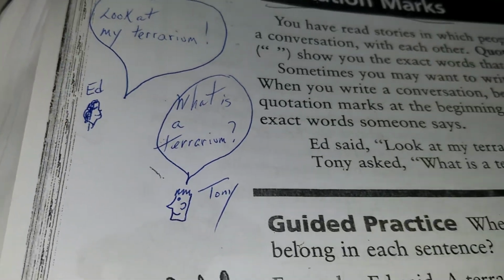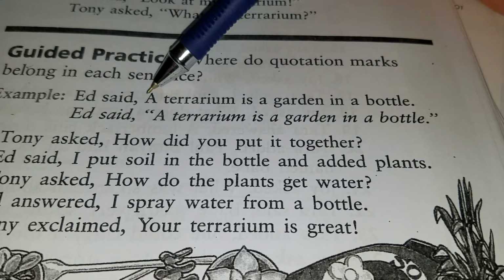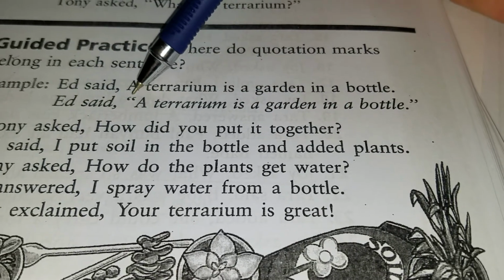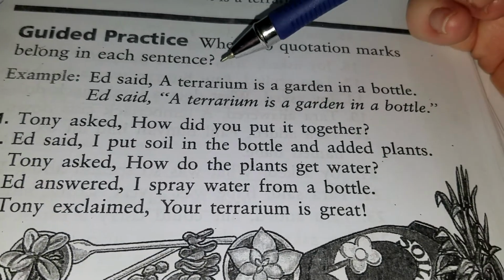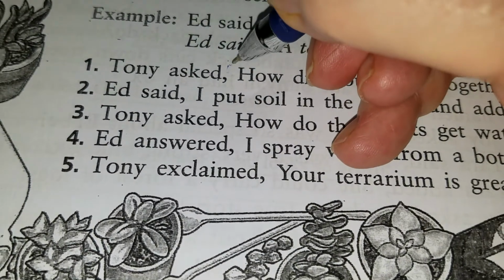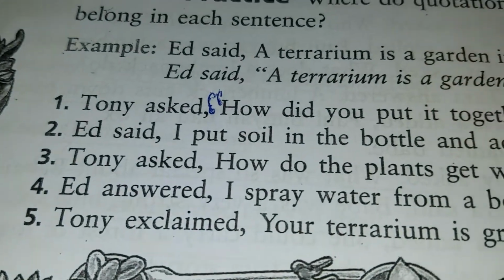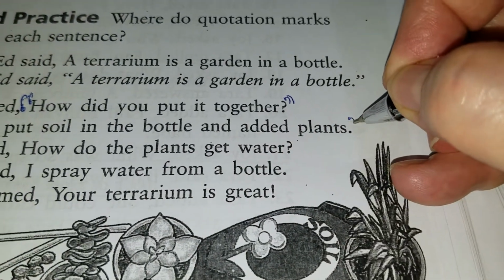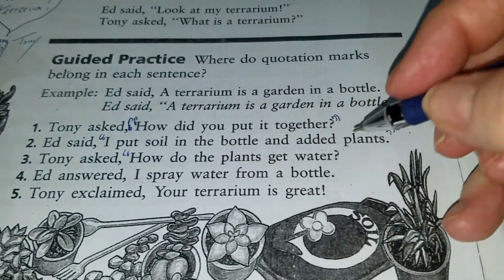Day 19 of the Remote Learning Packet--Grammar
A review of simple quotations--long but easy.